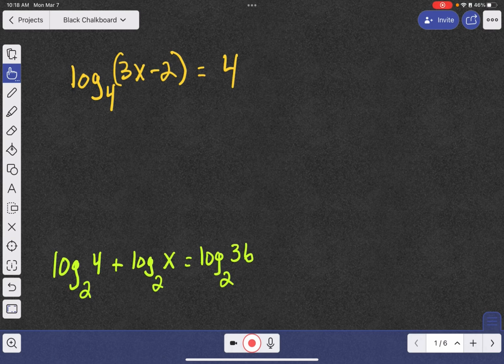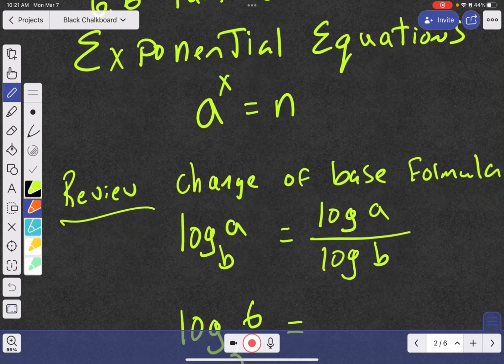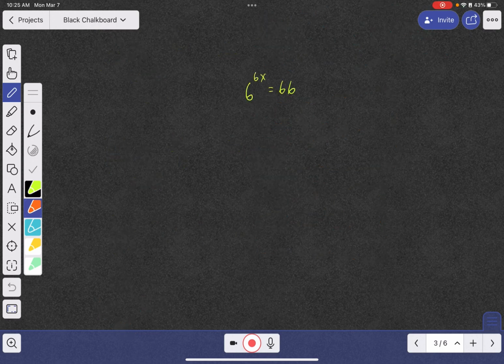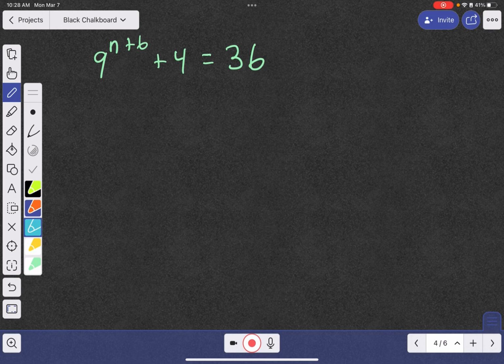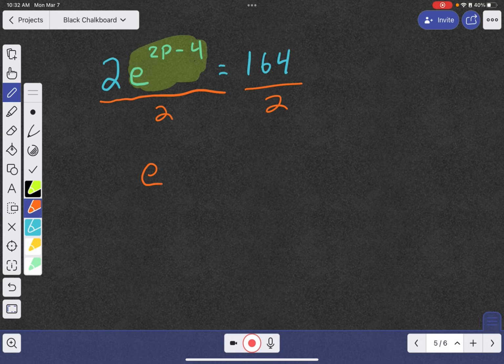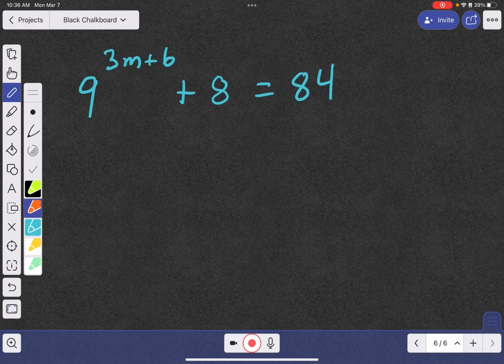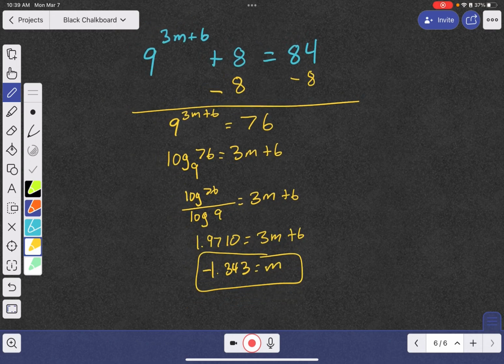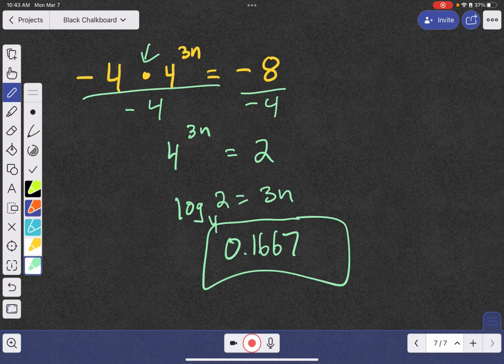6.6 Day 2. Exponential Equations